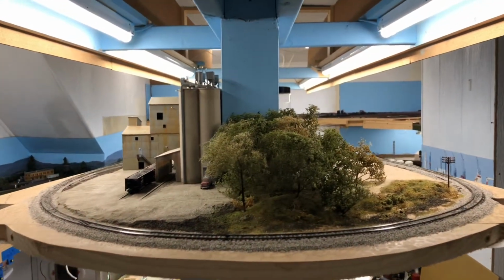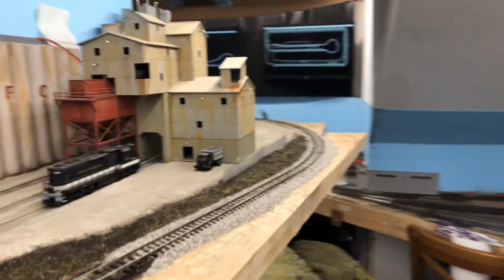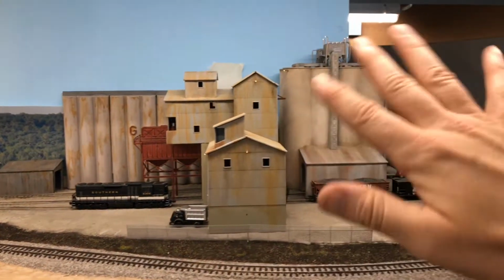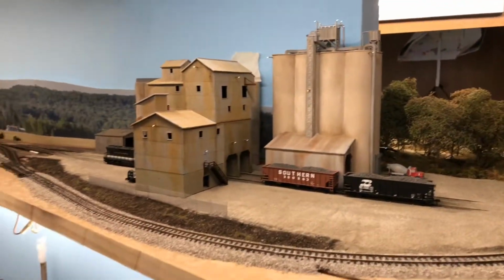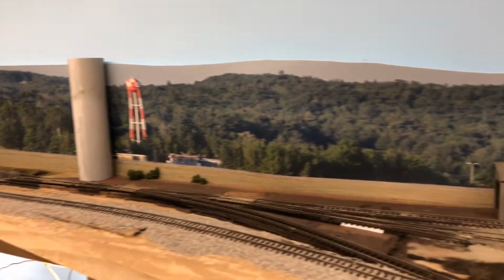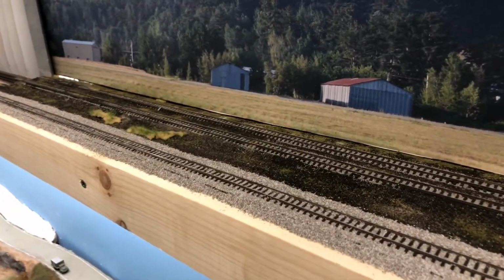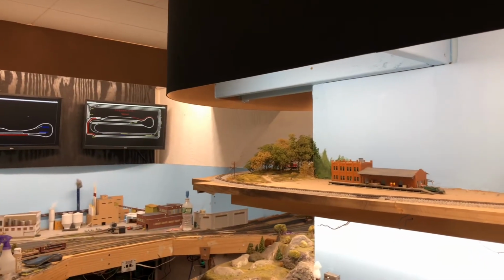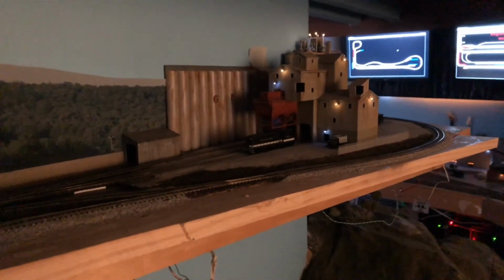Rhythm RR (Upper Level Update 3/22/19)